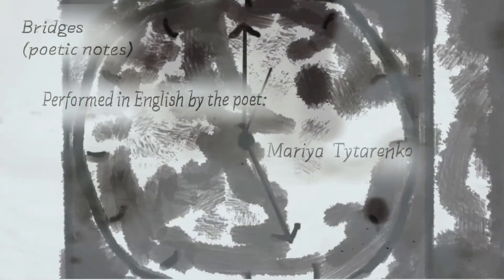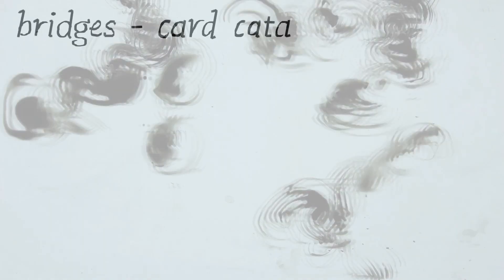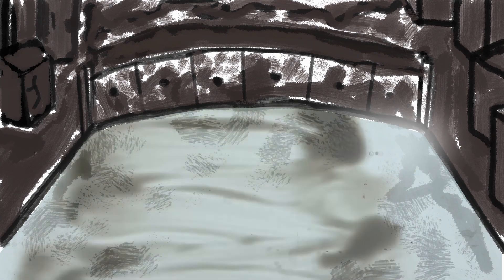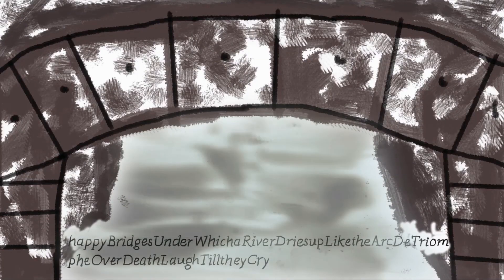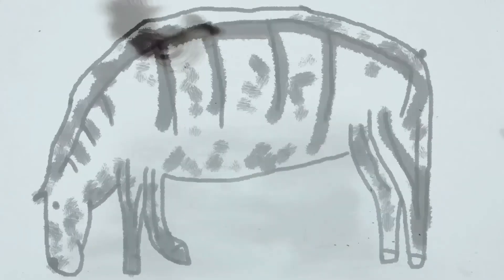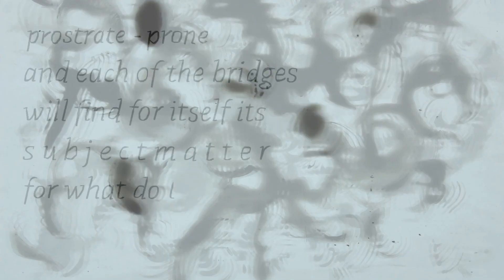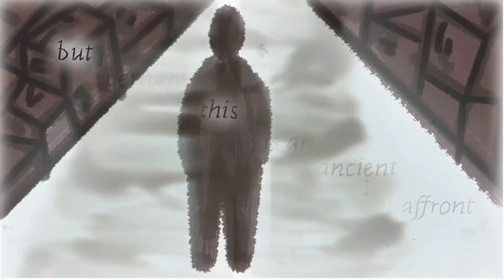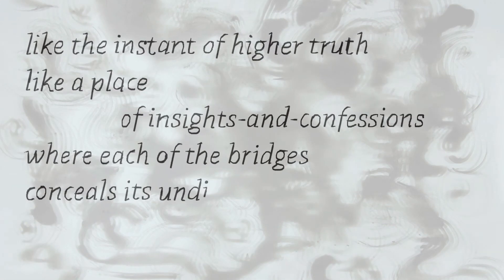Bridges - by Mariya Tytarenko - Trafika Europe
BRIDGES (poetic notes)
by Mariya Tytarenko

For Paul Celan, who jumped
with stones in his pockets
from the Mirabeau Bridge
to death

Video by Molly Finnigan
Soundtrack by David Finnigan

English translation from Ukrainian by Michael Naydan
Performed by the poet Mariya Tytarenko

Enjoy a terrific selection of some of the very best new Ukrainian fiction and poetry in English translation in Trafika Europe 7– Ukrainian Prayer,

Trafika Europe showcases new fiction and poetry from across the 47 countries of Council of Europe.

...and we're thrilled to say we've launched Trafika Europe Radio - Europe's literary radio station, free online! Please check it out, right here: